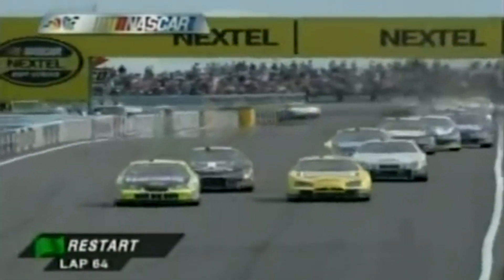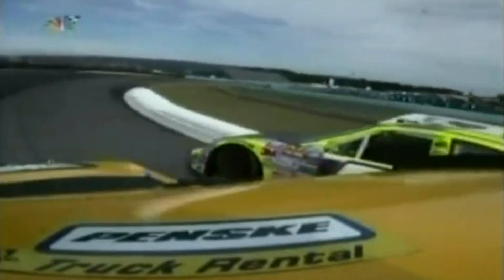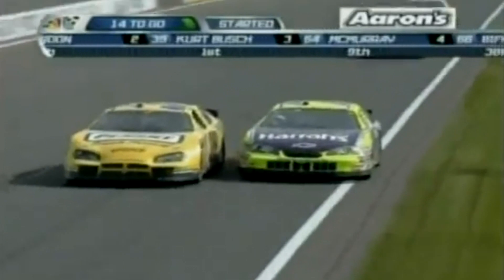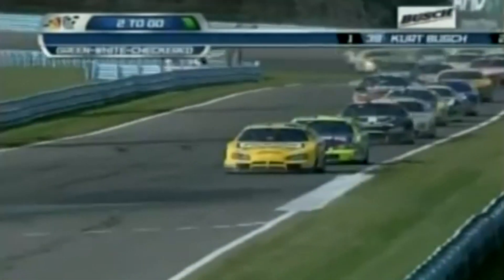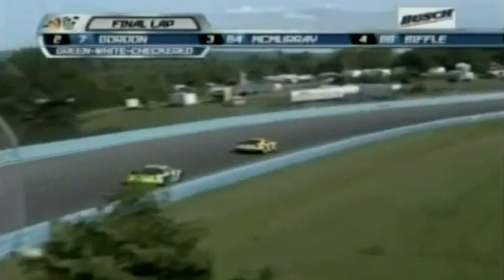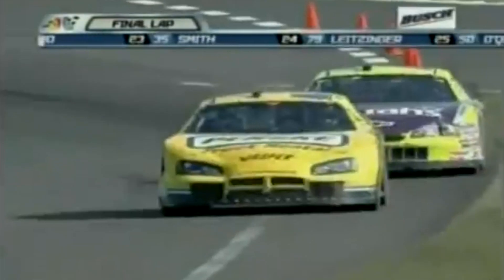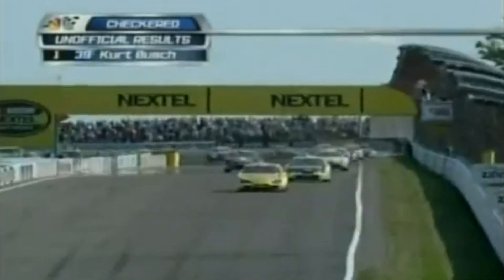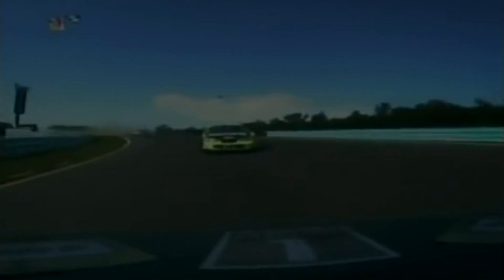Kurt vs Robby (2006 Zippo 200 @ The Glen)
Footage owned by NBC
Footage uploaded by KingCuervo88